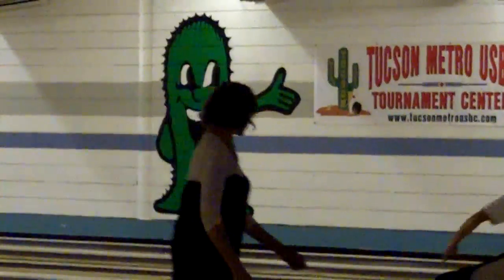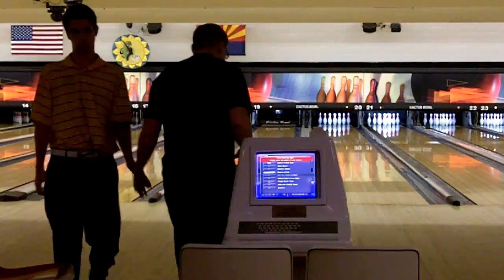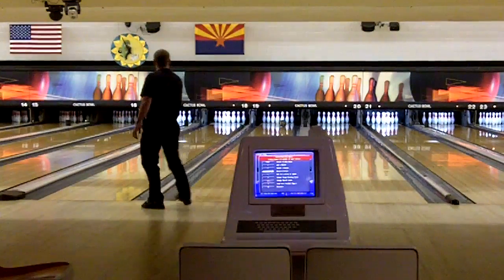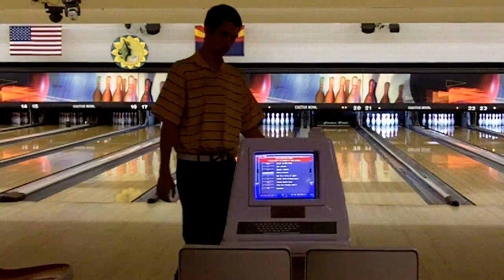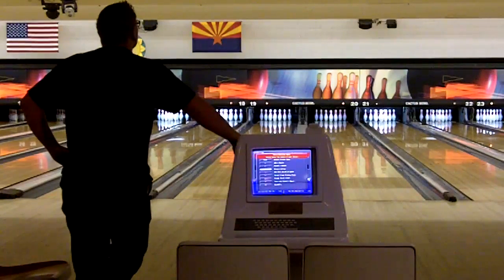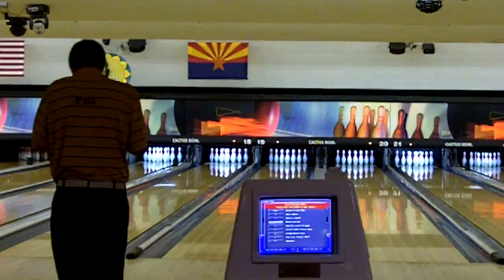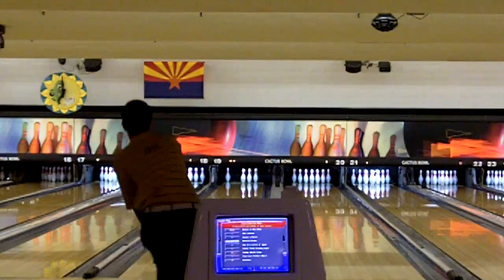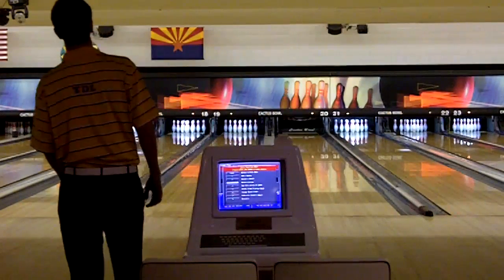JBT at Cactus 11/5/11 - scratch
Derek Acuff vs Deven Johnston